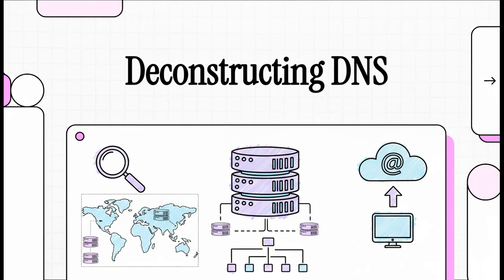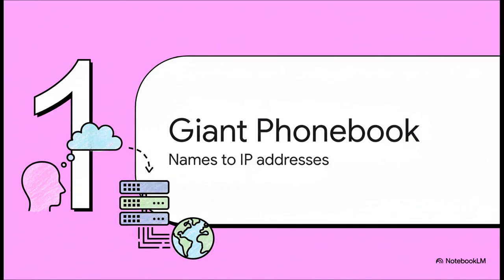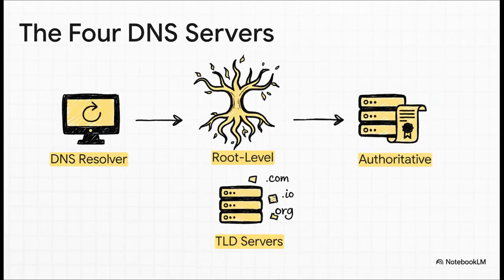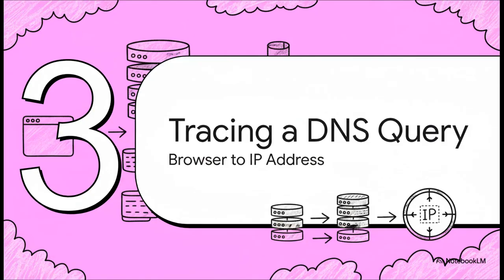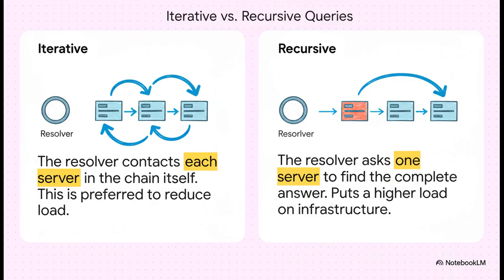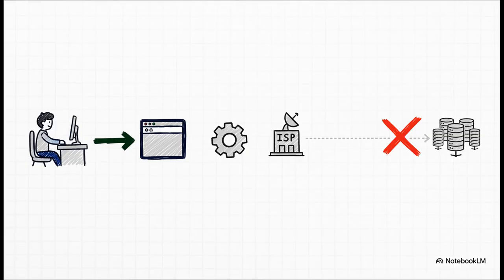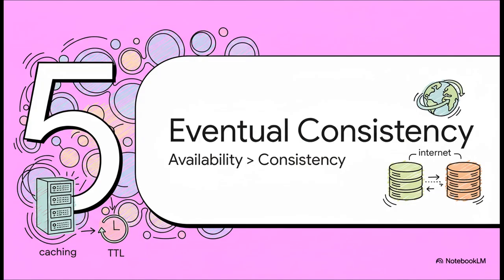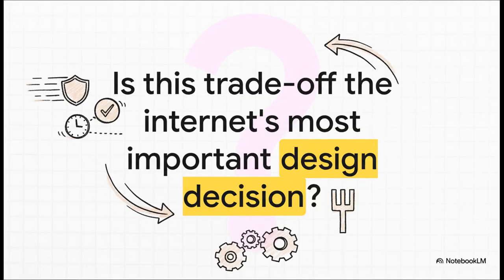Master DNS for System Design Interviews (Architecture & Scalability)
How does the internet actually convert a URL into an IP address? In this System Design Deep Dive, we break down the Domain Name System (DNS)—the distributed "phone book" of the internet that maps human-friendly names to machine-readable IP addresses.
If you are preparing for a technical interview, understanding DNS is critical. It is a prime example of a distributed system that prioritizes high availability and low latency over strong consistency.